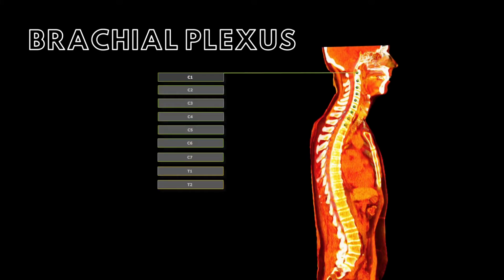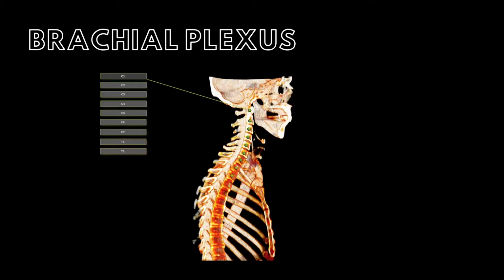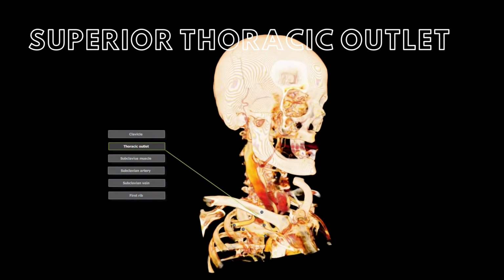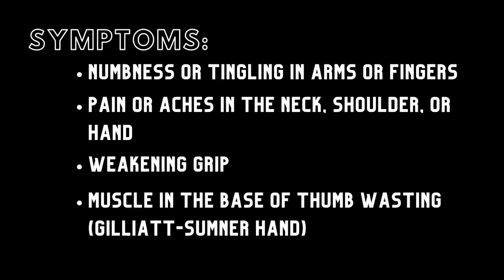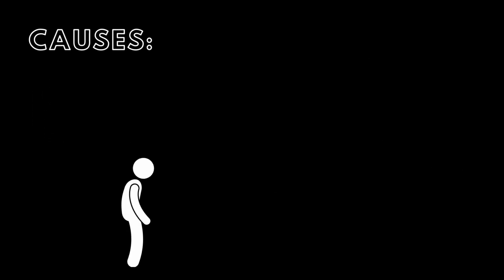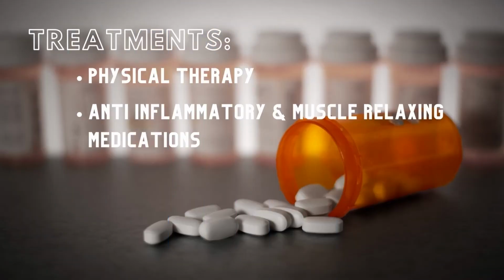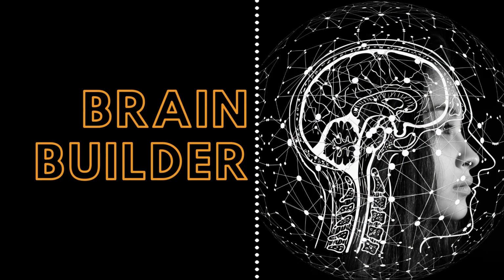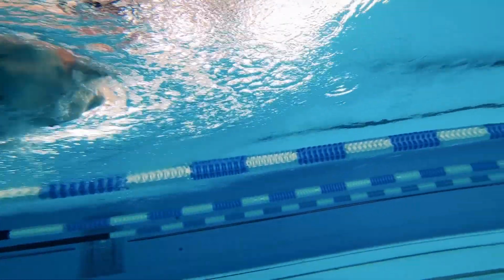Neurogenic Thoracic Outlet Syndrome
What is Neurogenic Thoracic Outlet Syndrome (nTOS)?  Watch this video to learn the definition, symptoms, causes, treatments, and see a real patient example. This video features BODYVIZ 3D Virtual Dissection software!

Explanation of the Brachial Plexus (C5-T1) which carries movement and sensory signals from the spinal cord to the arms and hands.

Explanation of the Superior Thoracic Outlet which is a passing that nerves and blood vessels pass from the neck or upper limb (arms) to the thoracic cavity.

For more about BodyViz and other resources for anatomy instructors and students, go to BodyViz.com!